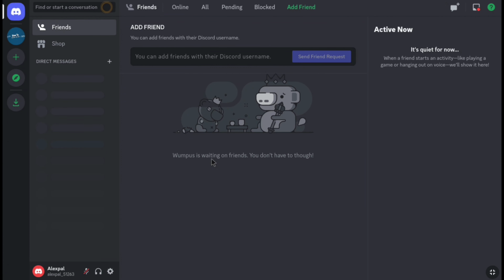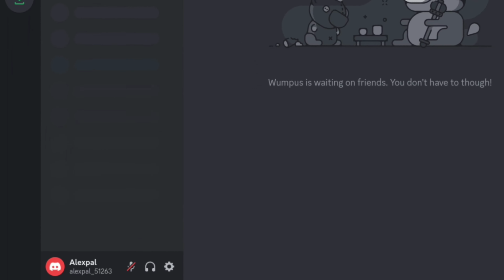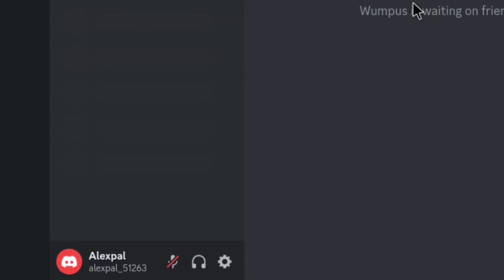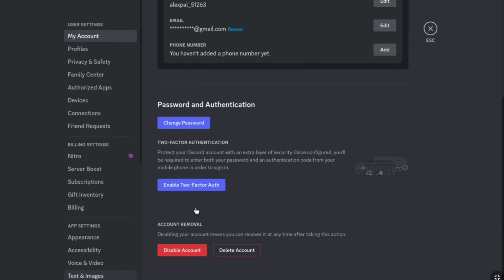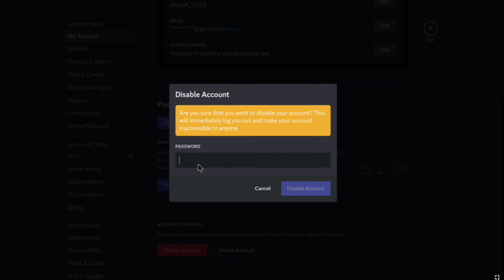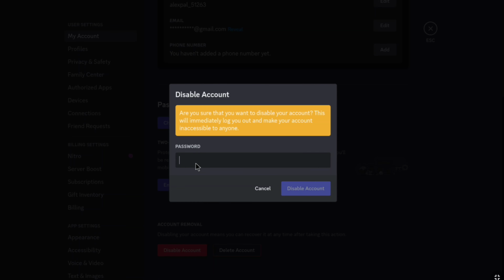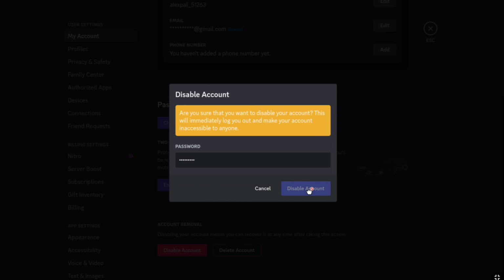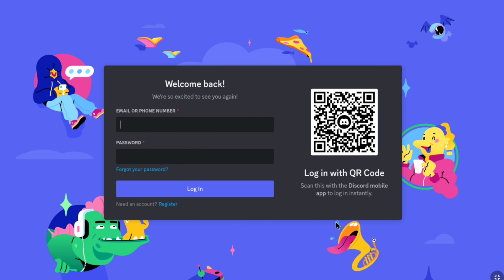How to Disable Your Discord Account! (Deactivate Discord Account)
How to disable or deactivate discord account

In this video I'll show you how you can disable or deactivate your account on discord if want to just take a break from discord so that you don't delete your discord account, and when you get back into your discord account, all you have to do is reactivate or restore your account and you can start using discord again.